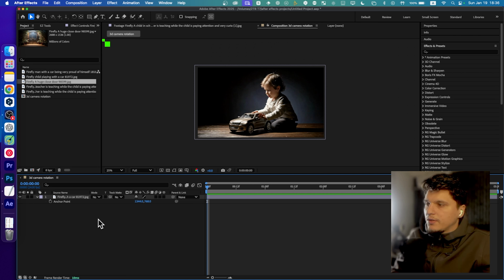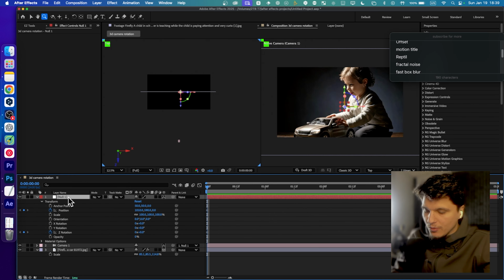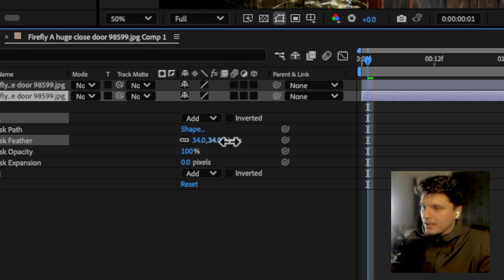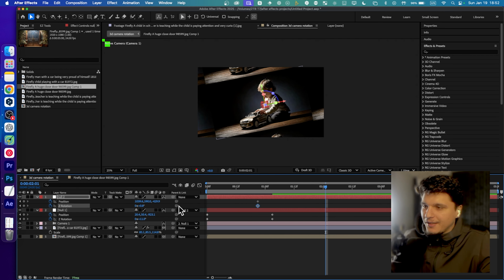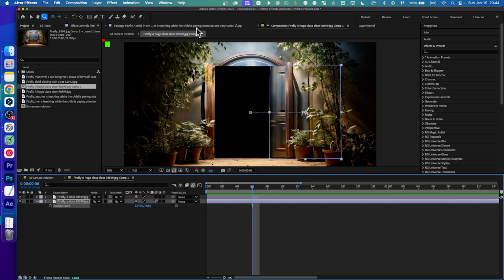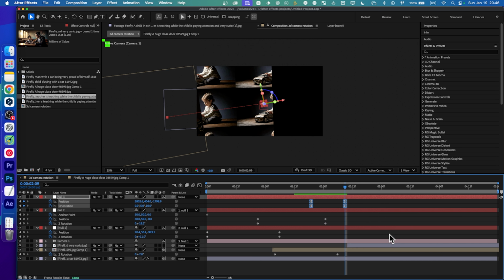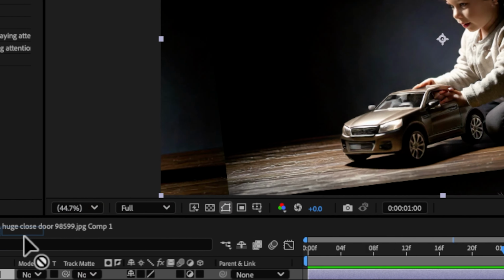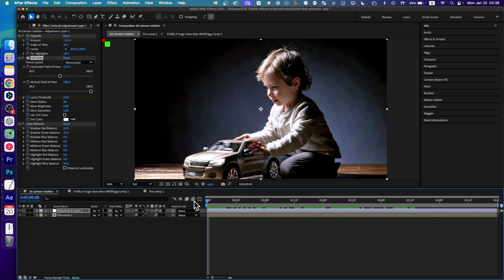Simple Edit Like Magnatesmedia In After Effects 3d Camera Movement Tutorial